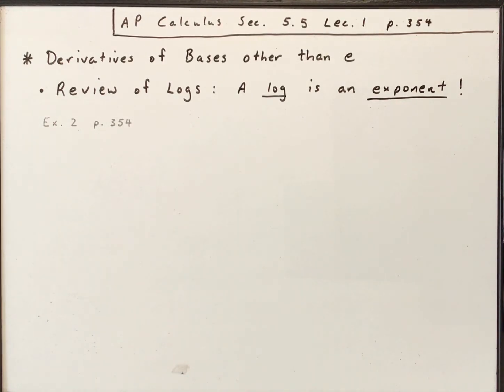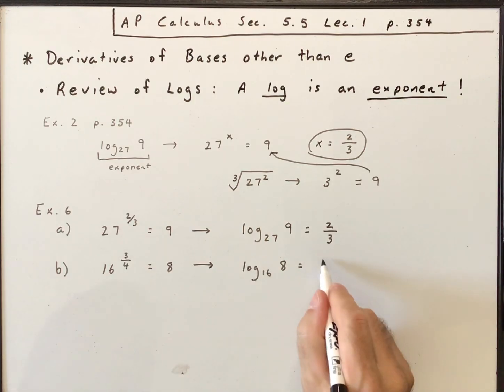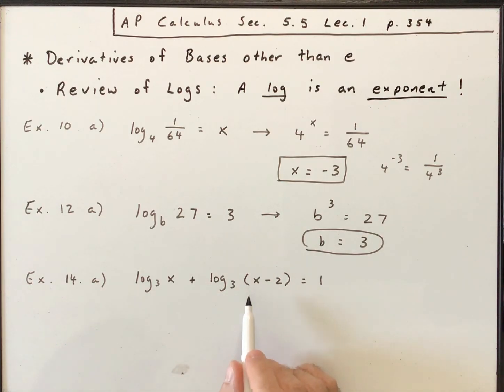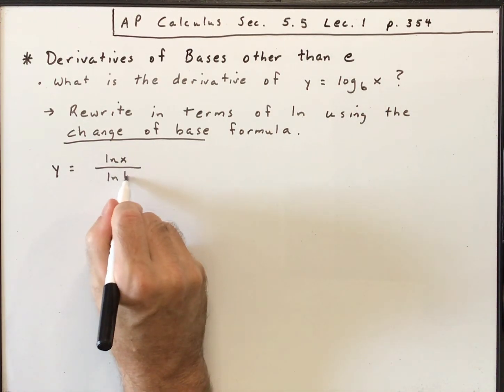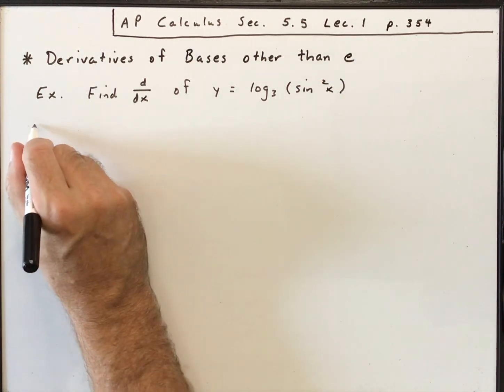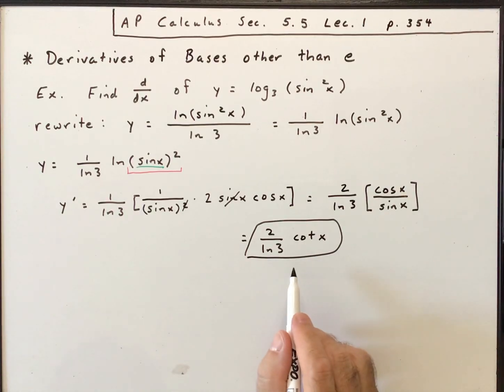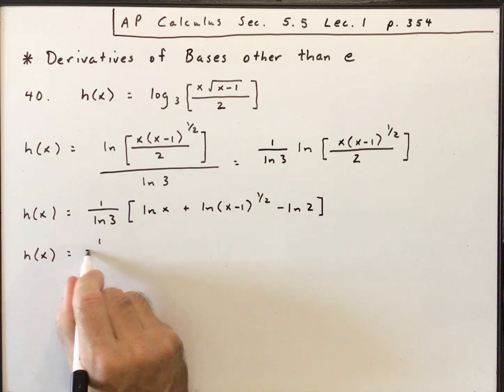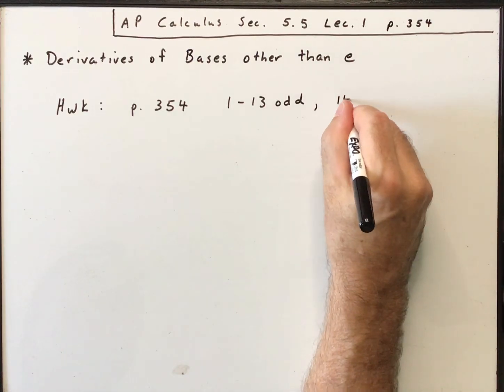AP Calculus Sec 5.5A; Derivatives of Bases other than e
Derivatives of Bases other than e